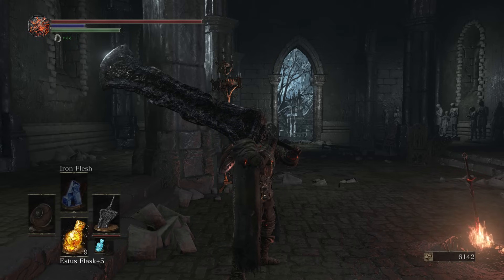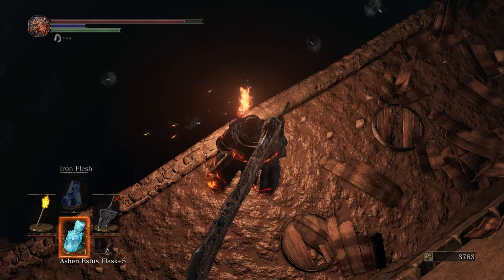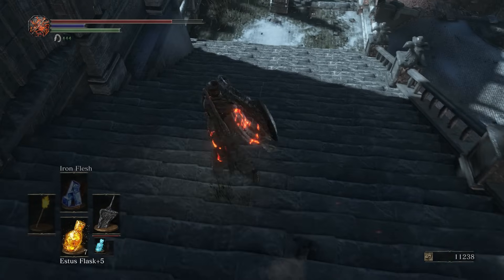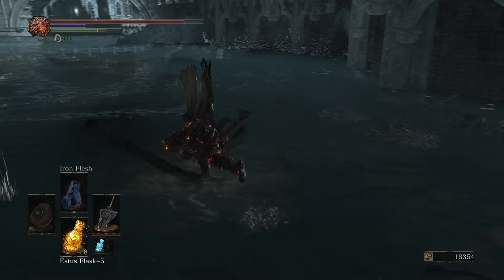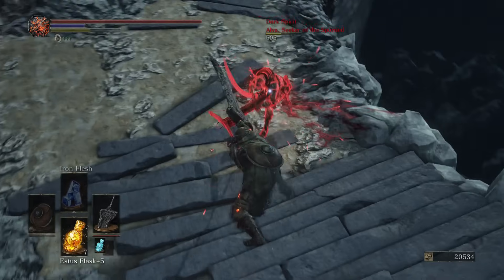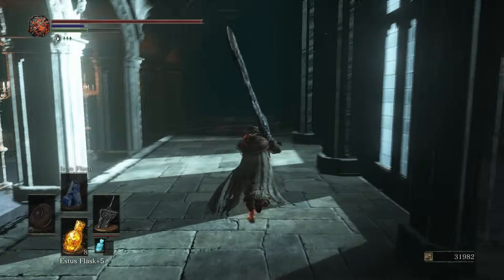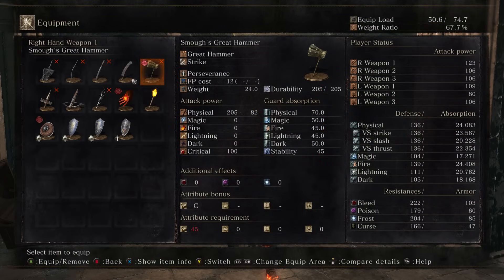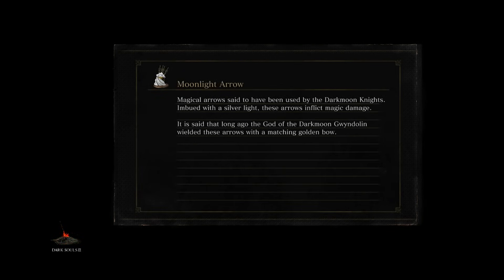Dark Souls 3 - Walkthrough Part 21: Distant Manor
All recordings are on an Elgato HD60.